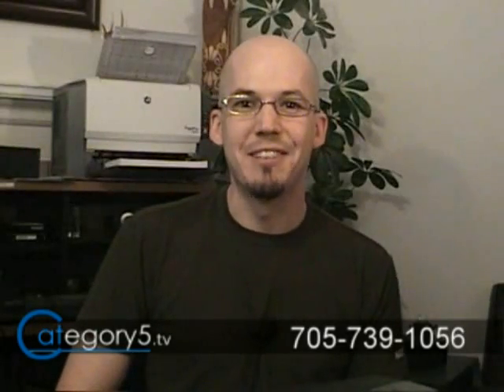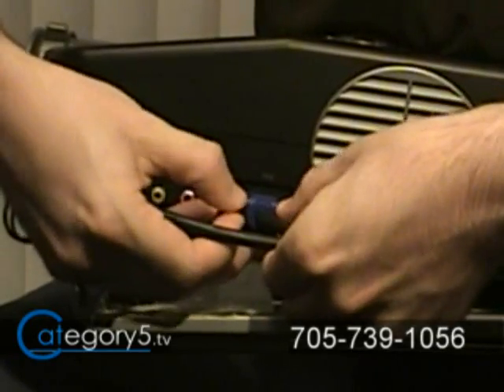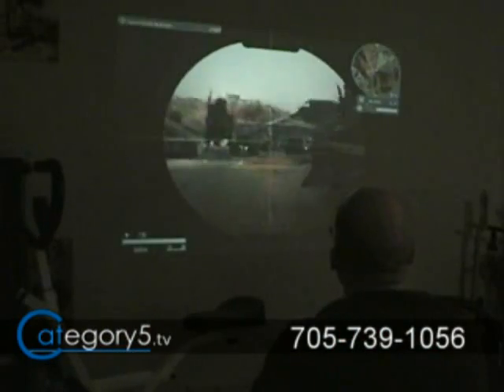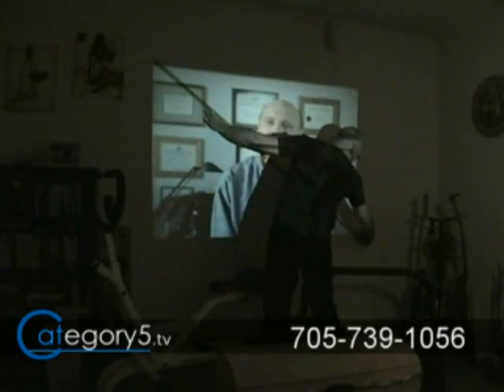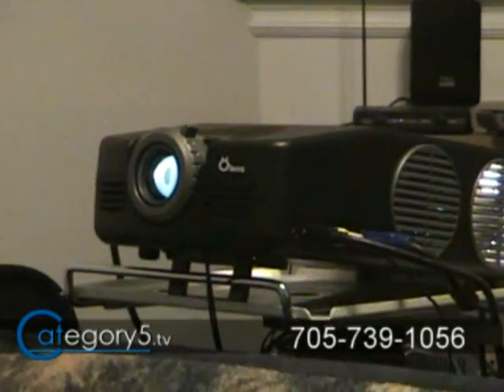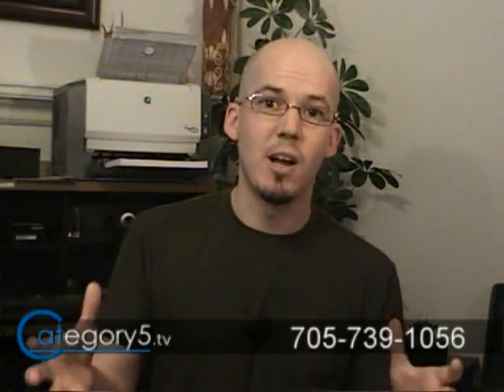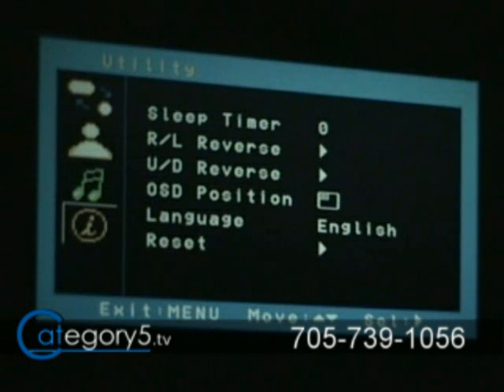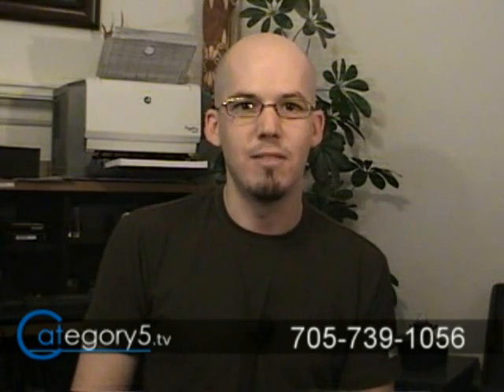049 01 - Olens XPJ Video Projector